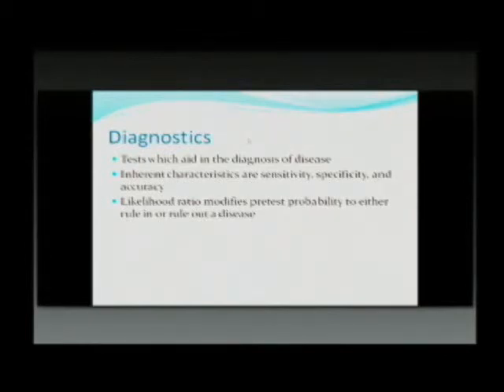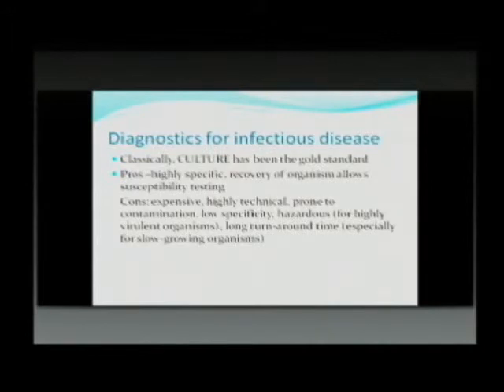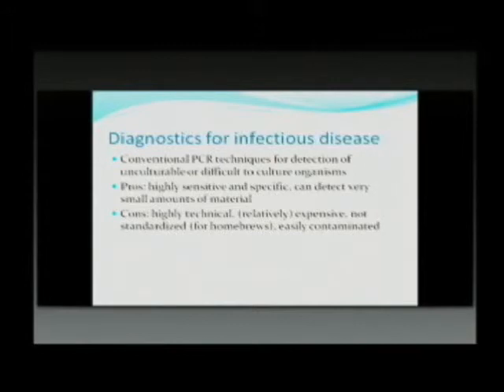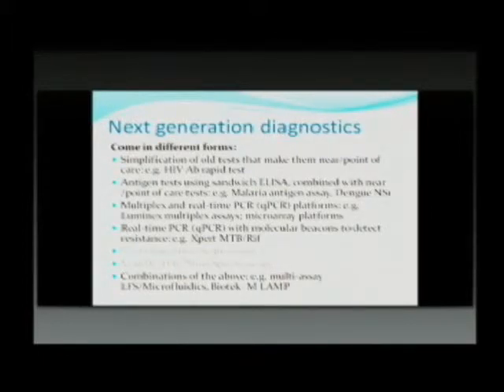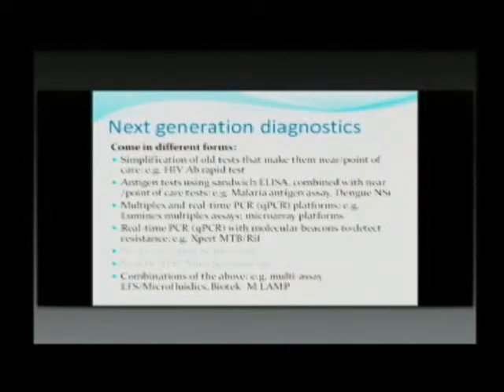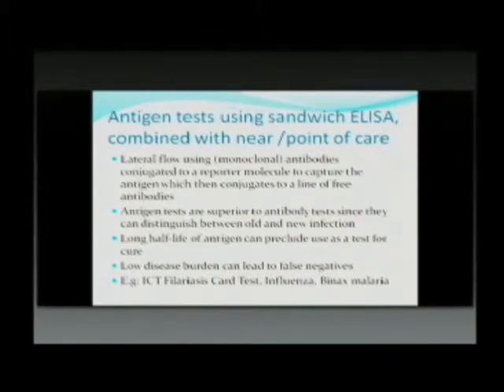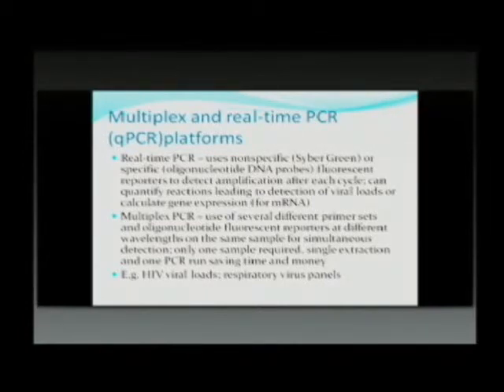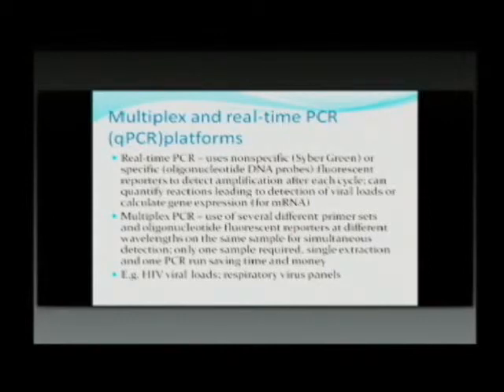Next Generation Diagnostics for Better Outcomes in Infectious Diseases - Full